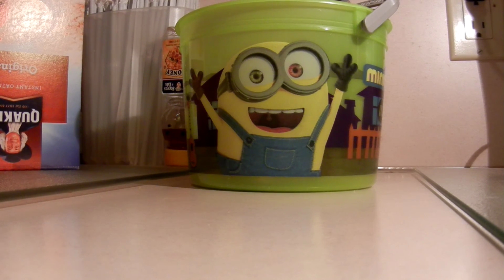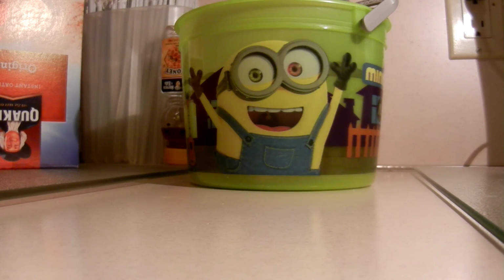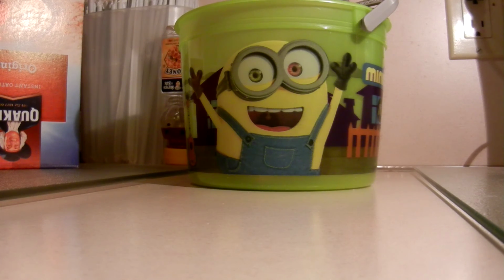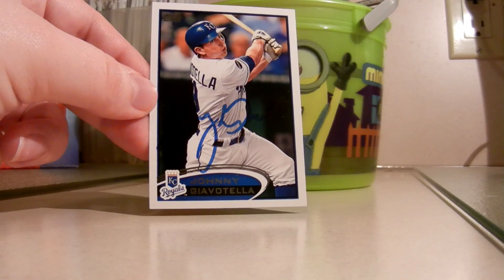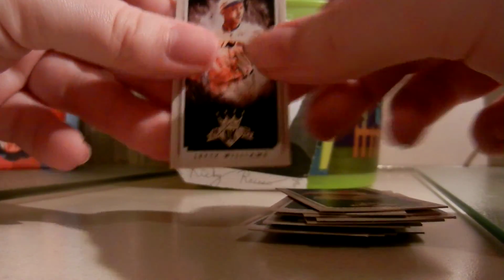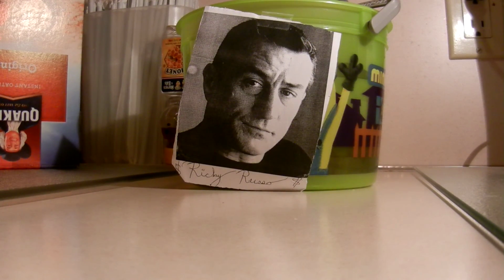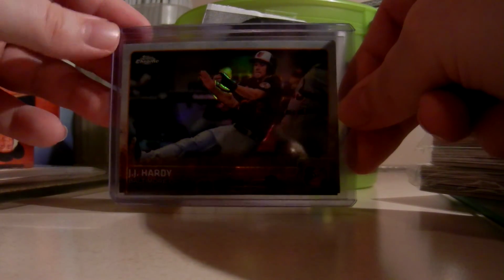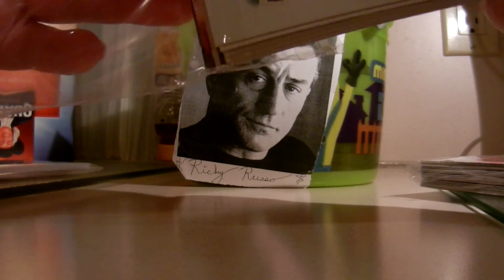TTM Success 10/18/15 - 11/3/15 Sixers, Russo, PSA, Game of Thrones!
One TTM:

- Johnny Giavotella 1/1 c/o Royals ST in 630 days.